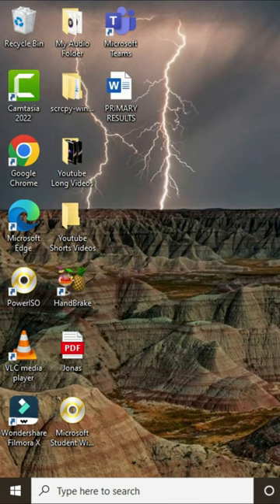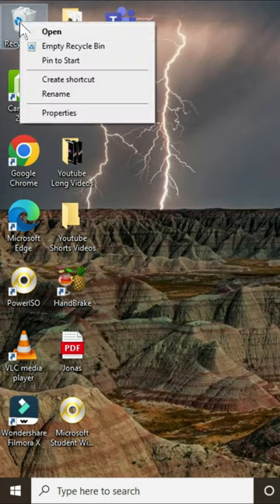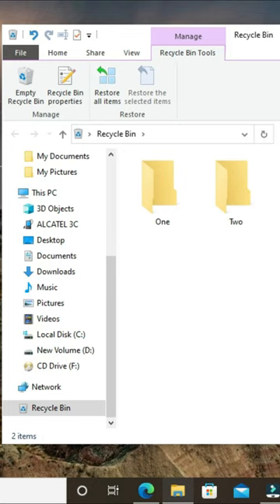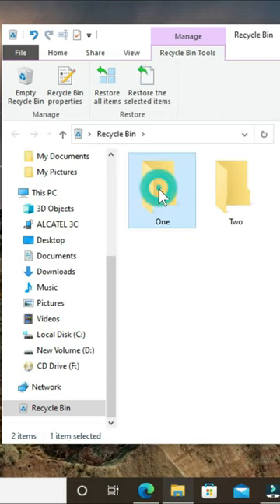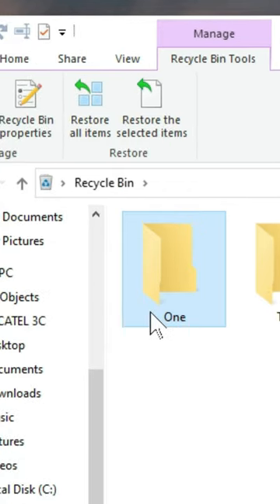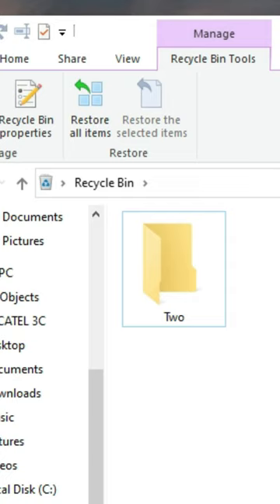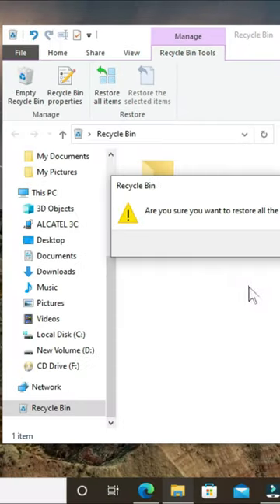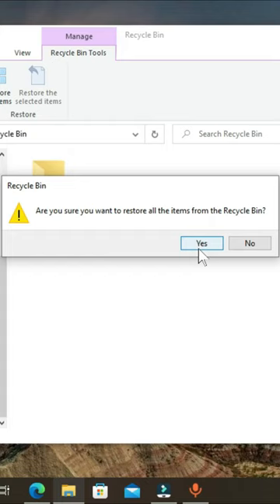How to Restore Deleted Files from the Recycle Bin on Windows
This channel known as Computer Software Skills provides simple and educative videos on computer software's in the computing environment. Techniques used on our computer applications. These videos fall under,
Microsoft Word
Microsoft Excel
Other Office apps
Graphical interface
Other computer techniques.

As a computer you might deleted a file or an important file which are needed. These files are temporary stored in the recycle bin on your windows device. You can access these files and restore them to their previous location. Let's check it out and restore our vital files in the recycle bin window